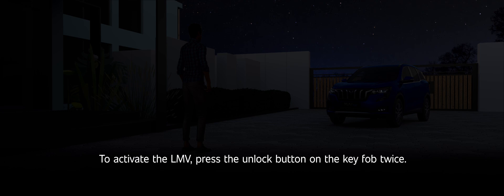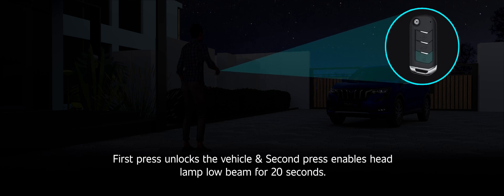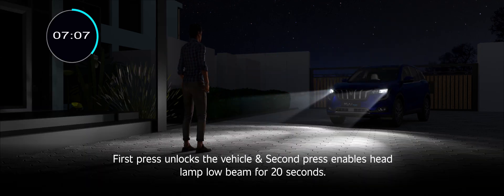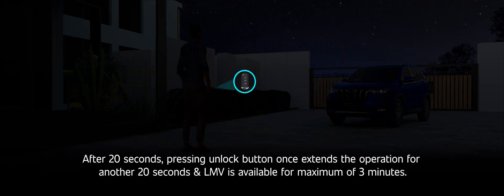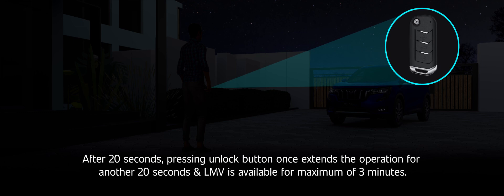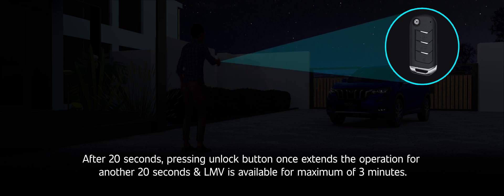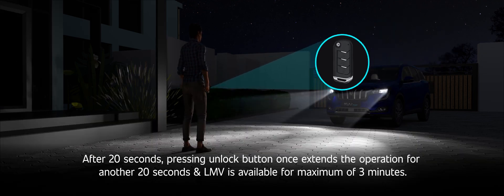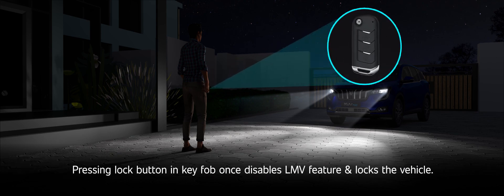Lead Me to Vehicle LMV Mahindra XUV700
How to reach to the parked Mahindra XUV700 safely and comfortably at night